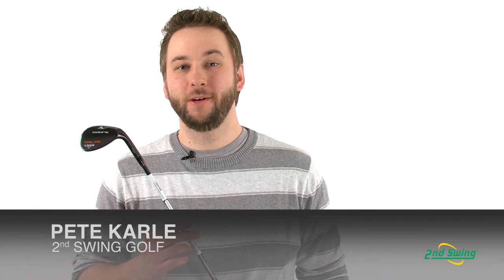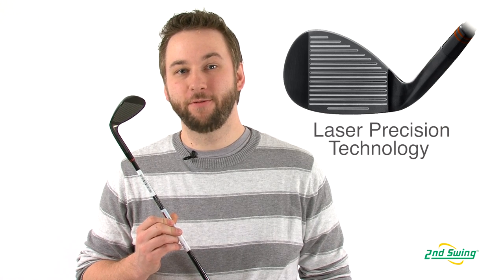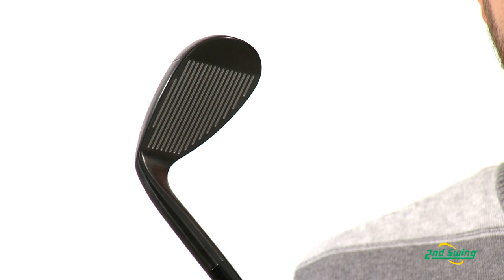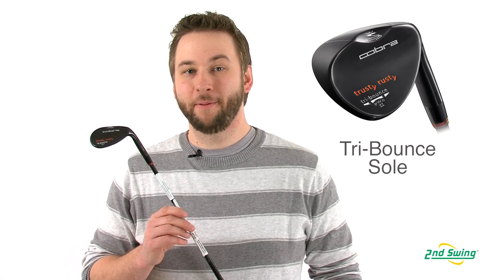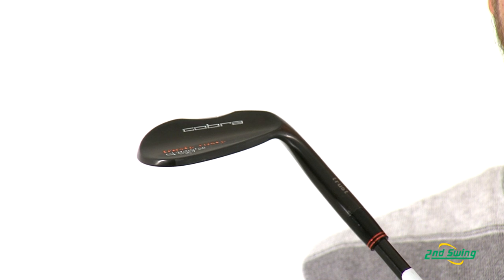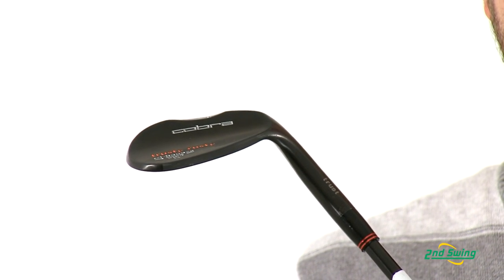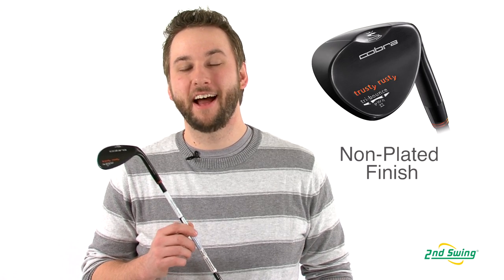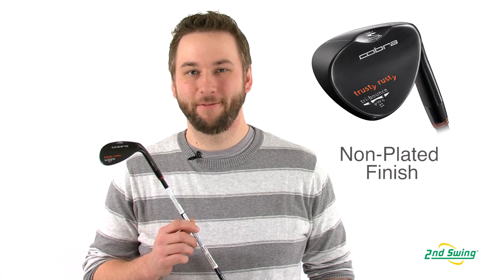COBRA Trusty Rusty Wedge Review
2nd Swing Golf club expert Pete Karle reviews the 2012 COBRA Trusty Rusty Wedge. The 2012 COBRA Trusty Rusty Wedge series come in black, chrome and rust colors.
We have them all on our website!